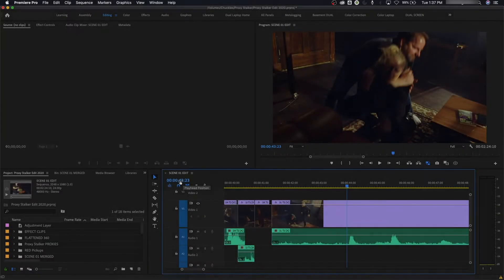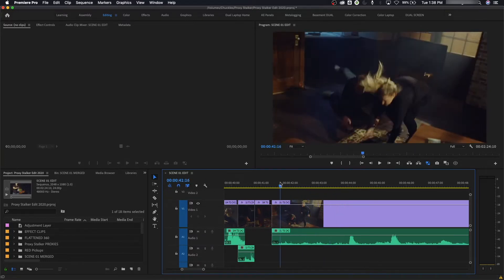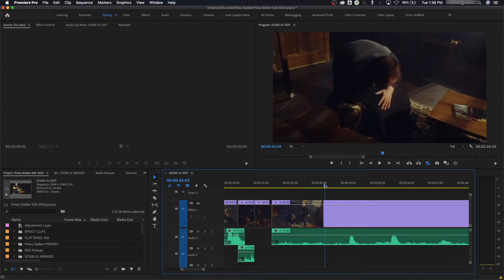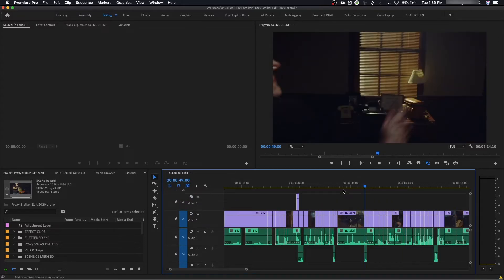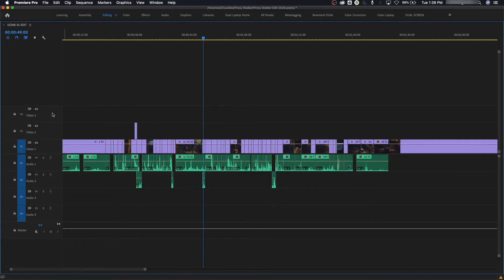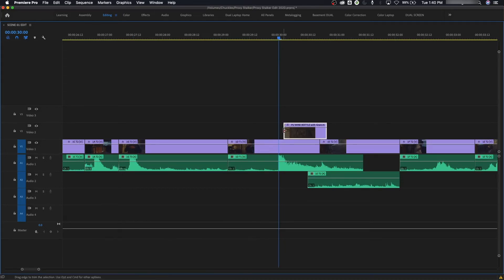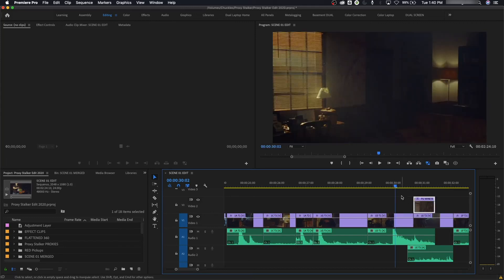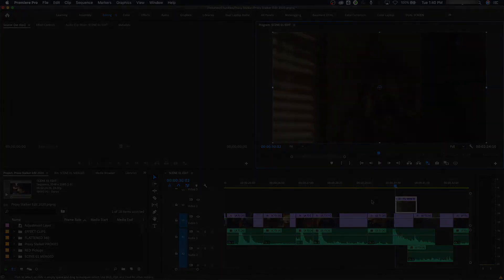E22 - TIMELINE Part 2 Timecode and Track Height - Adobe Premiere Pro CC 2020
These 5 parts on the TIMELINE show all the attributes in the timeline or sequence. Timecode and Track Height.